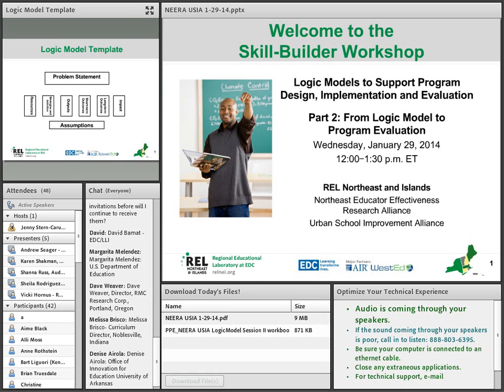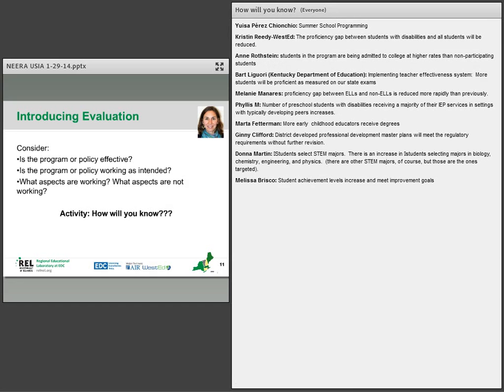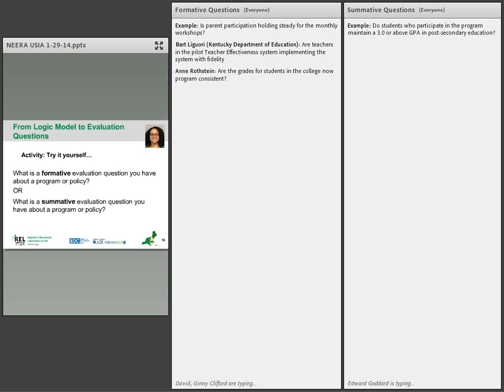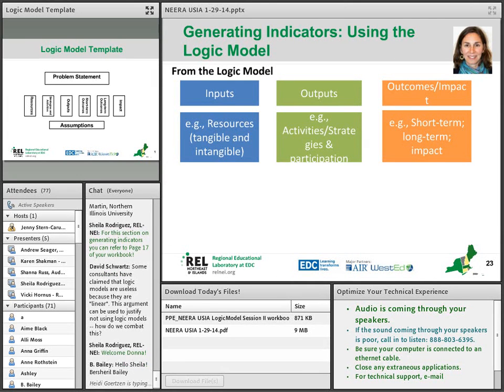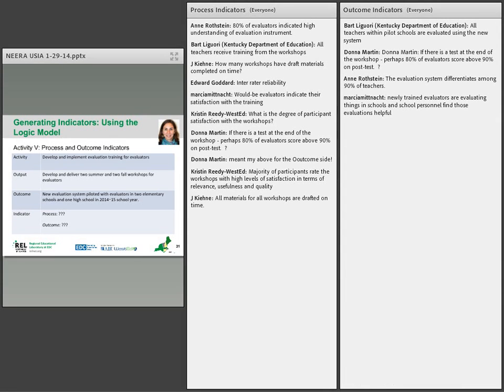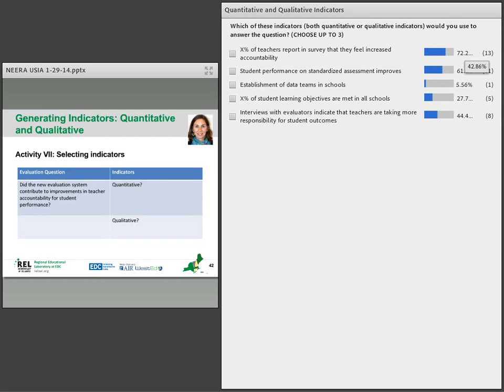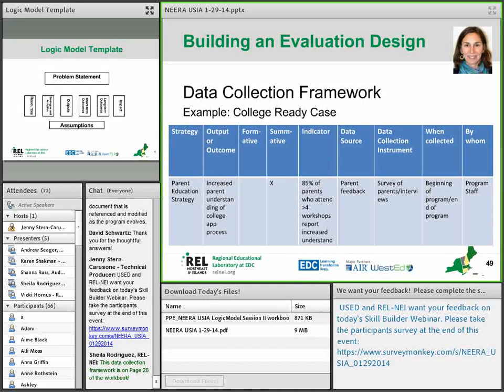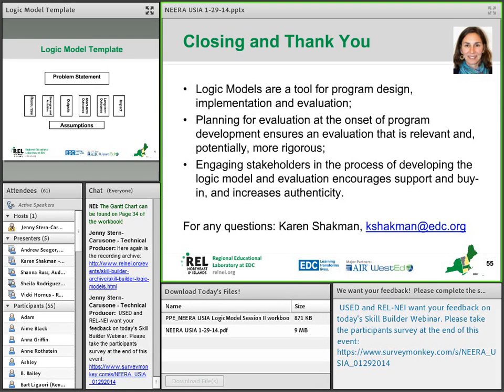From Logic Model to Program Evaluation (Part 2 of 2)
In this workshop webinar, participants are reintroduced to logic models, specifically as a tool in developing a program or policy evaluation. Presenters provide guidance on how to determine the appropriate evaluation for a specific program or policy and invite participants to practice using logic models to develop evaluation questions and indicators of success. Participants use a draft logic model for a particular program or policy as a resource throughout this interactive workshop.